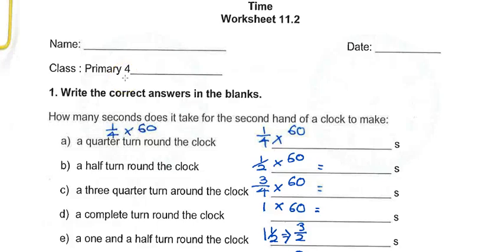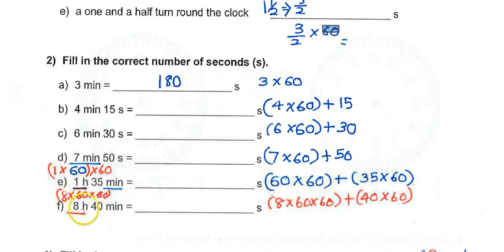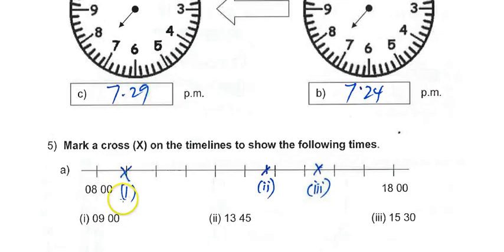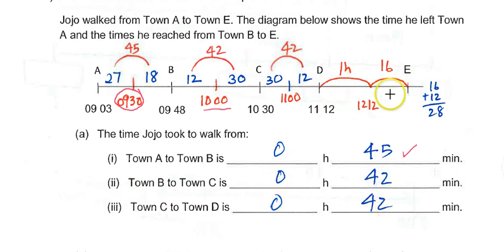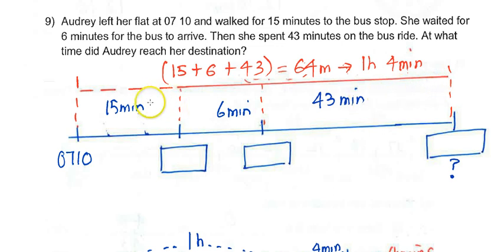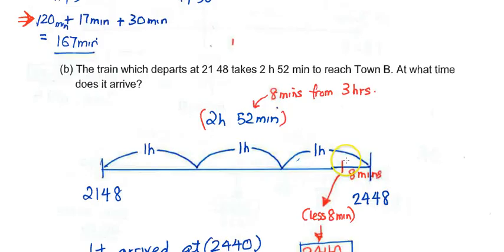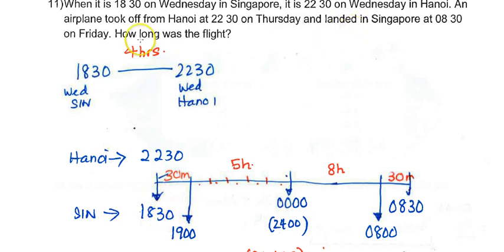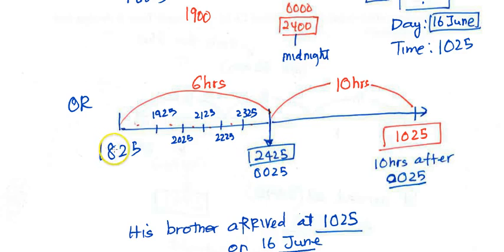CORRECTIONS Time 11 2